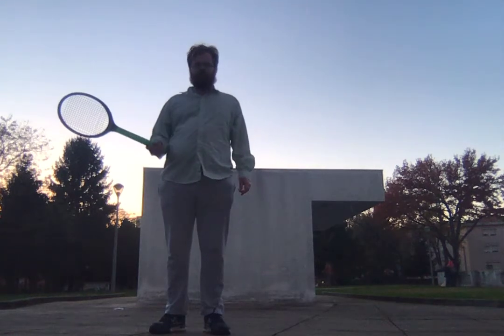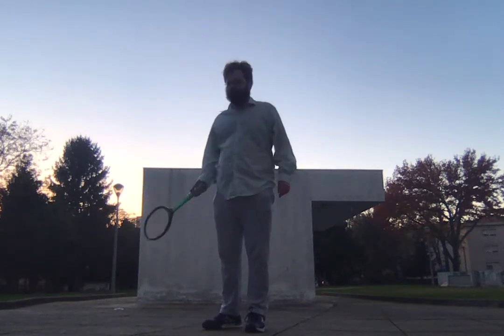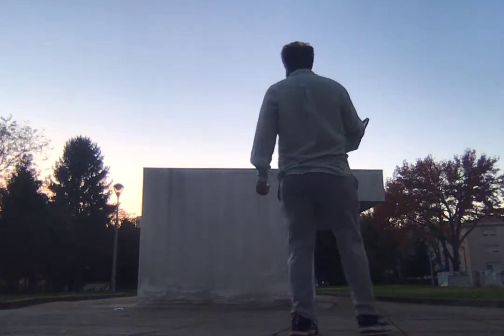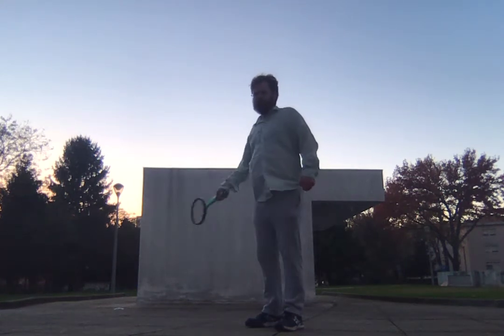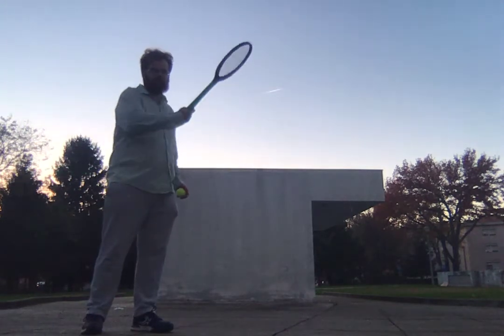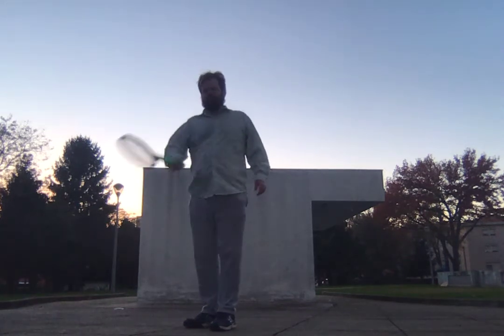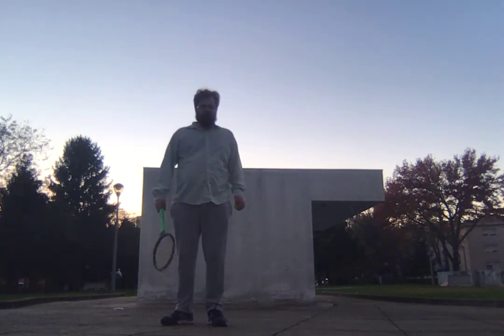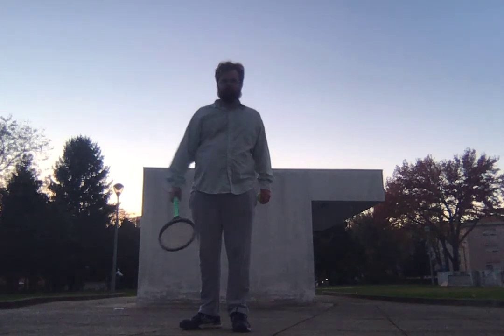Forehand Sidespin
Great synergy with these shots for the anticlockwise serve and backspin backhands.